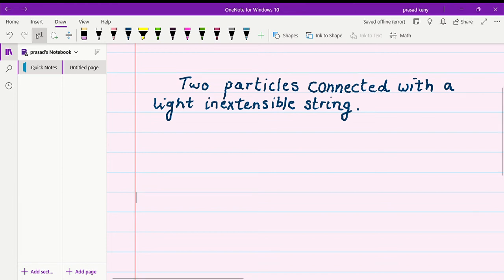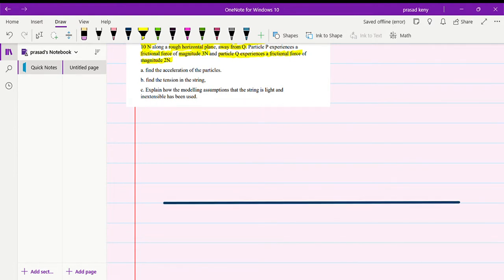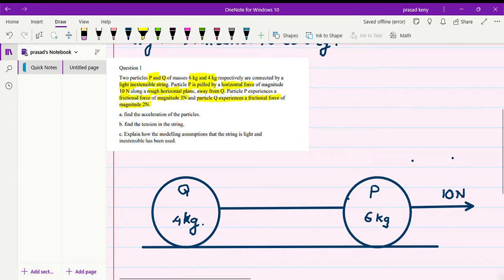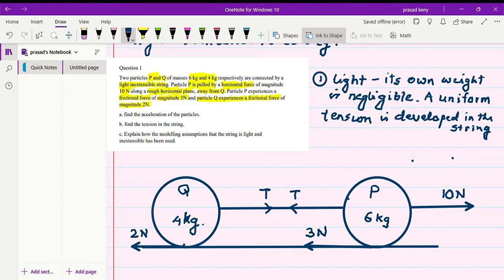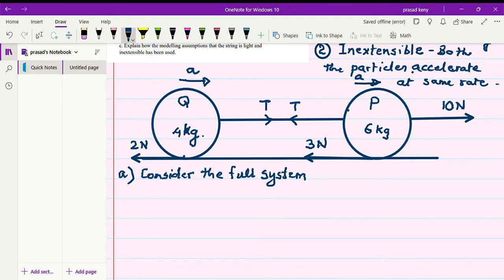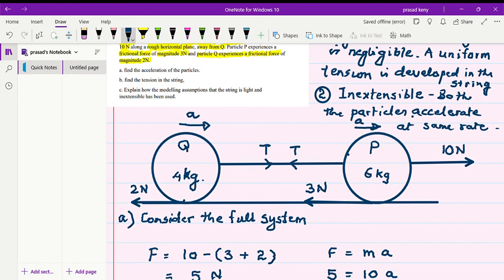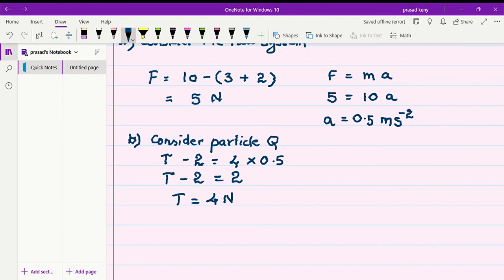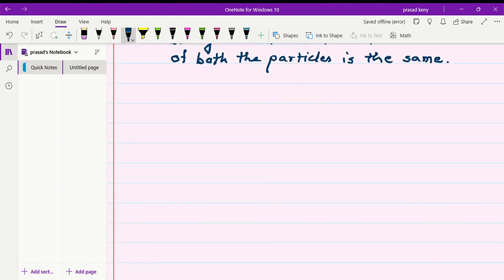Dynamics :Two Particles connected by a light and inextensible string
Explanation of how the modelling assumption that the string is light and inextensible is used in the problem